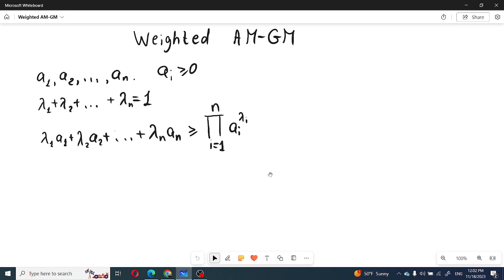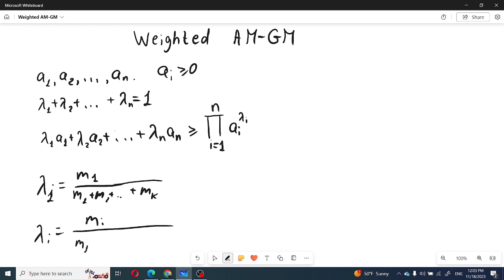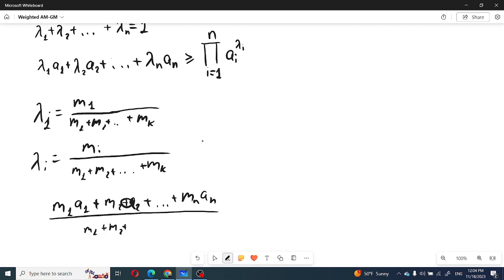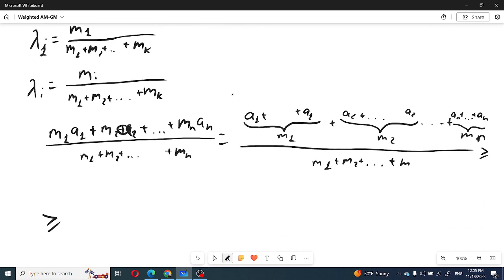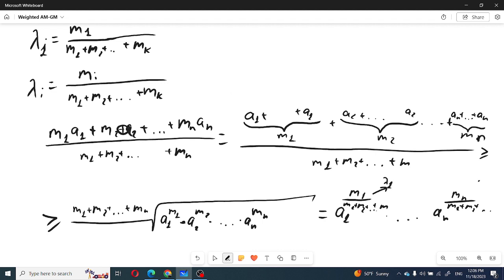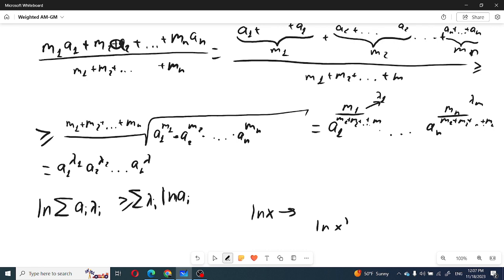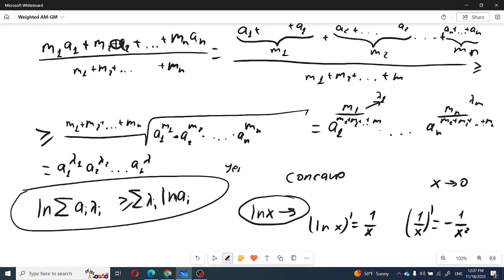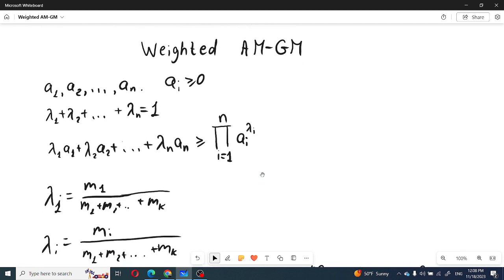Weighted AM-GM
In this video I have proved Weighted Arithmetic Mean Geometric Mean inequality by using Jensen Inequality and original AM-GM. If you want to consider some theorems or facts write in the comments.